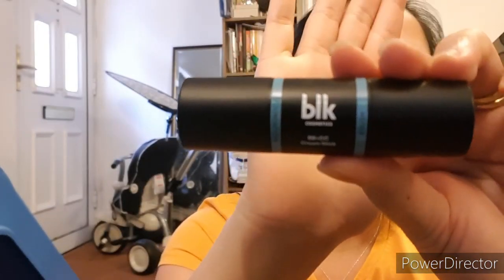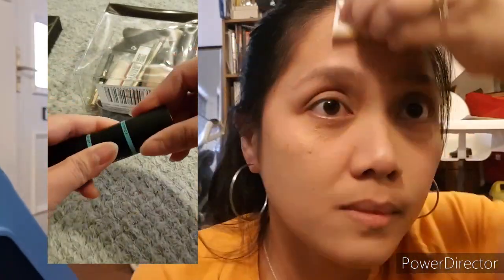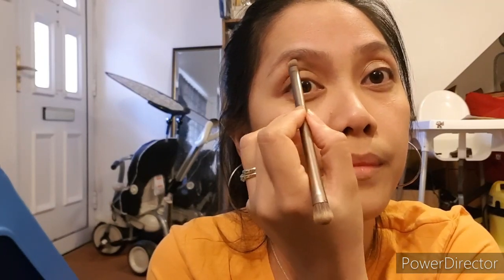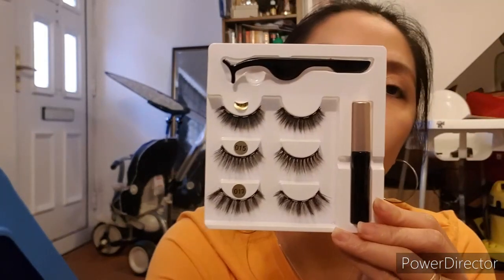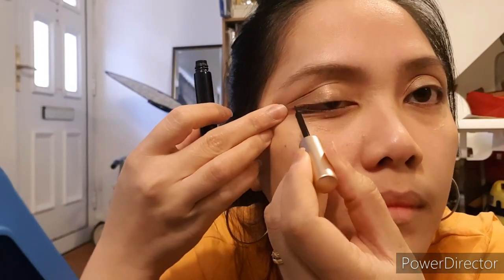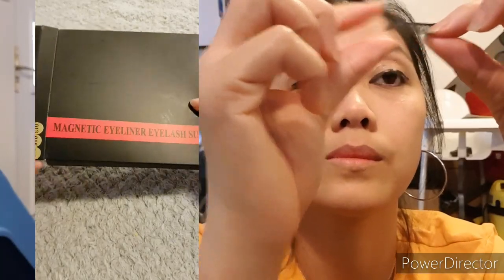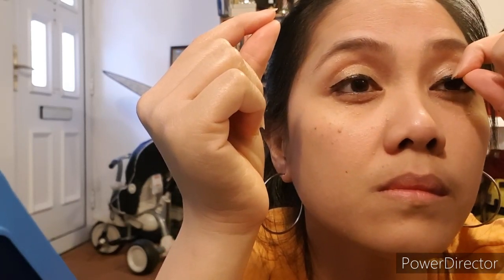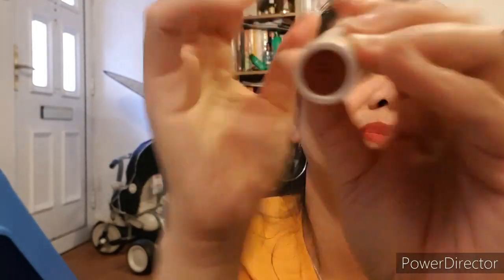MAGNETIC EYELASHES | BLK FOUNDATION | SUNNIES FACE LIPSTICK | FIRST MAKE UP VIDEO :)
My first make up video :) please show your support and be nice

Not a tutorial just playing with make up during lockdown.